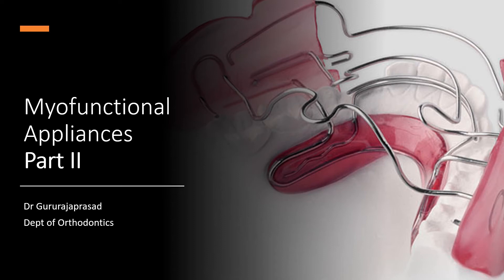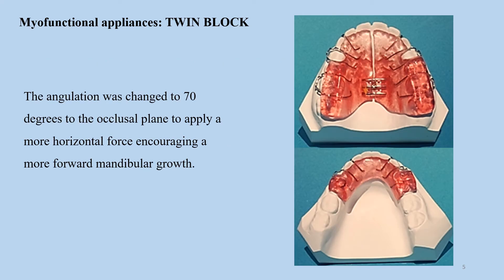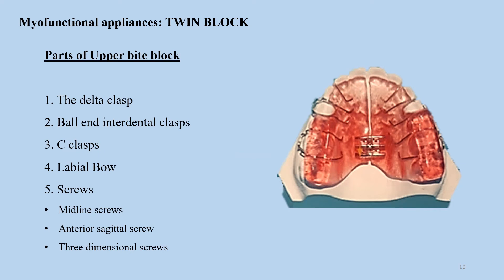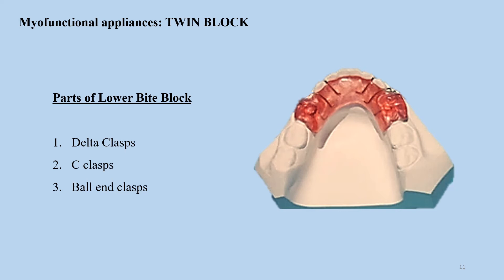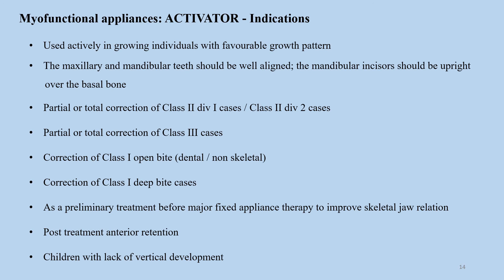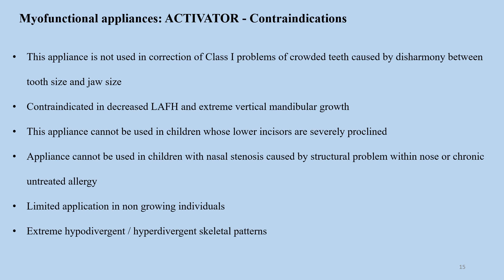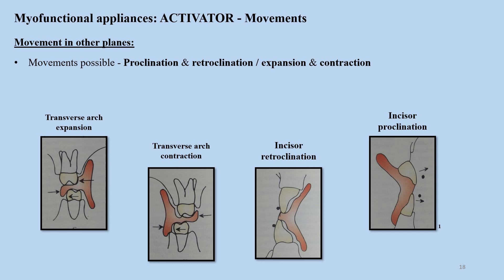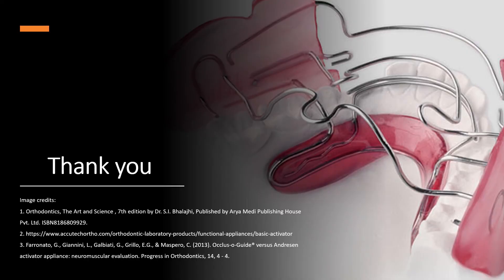Myofunctional appliances part II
Topic: Myofunctional Appliances Part II
Date: 26/08/2020
Batch: 23
Department: Orthodontics